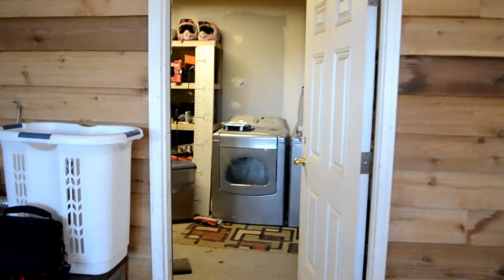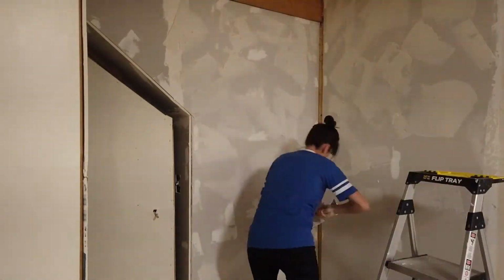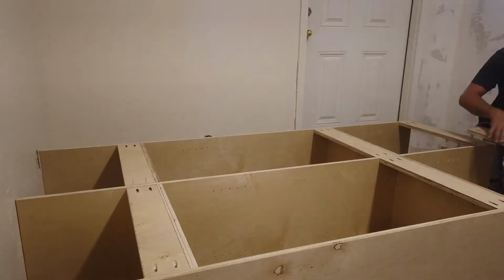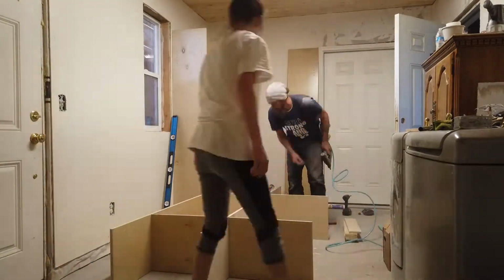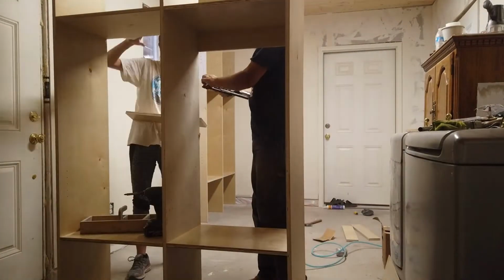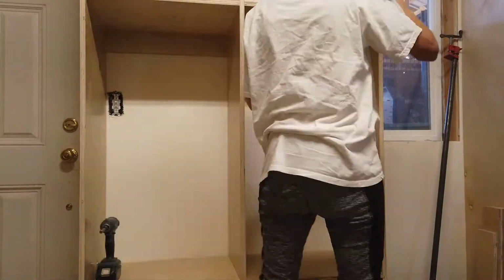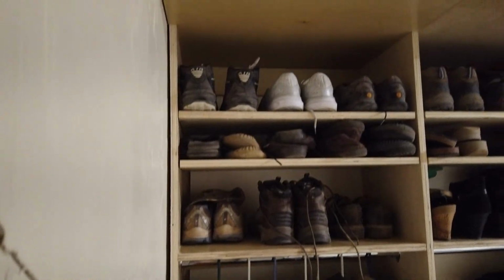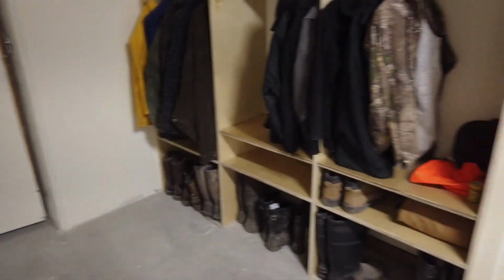Mudroom Makeover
Our biggest problem child (by FAR) was our mudroom . It was something that needed to be overhauled... but we dreaded the task. There were so many other projects higher on the priority list until the piles got too high, and Kate was about to lose it. We finally committed to a design and got to work!